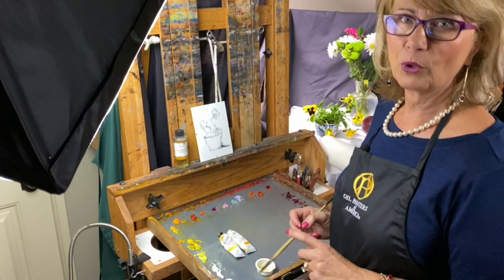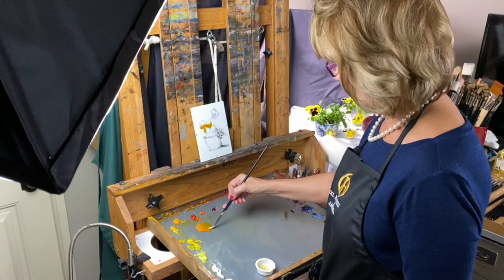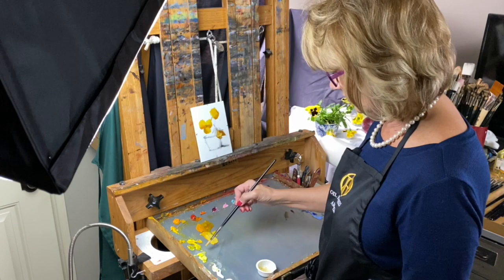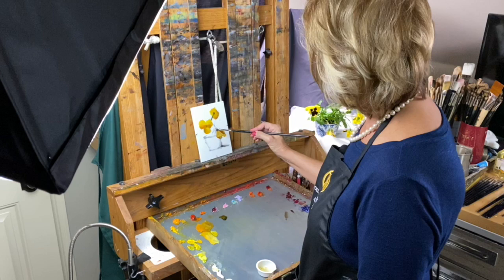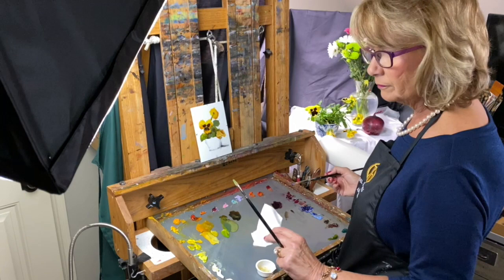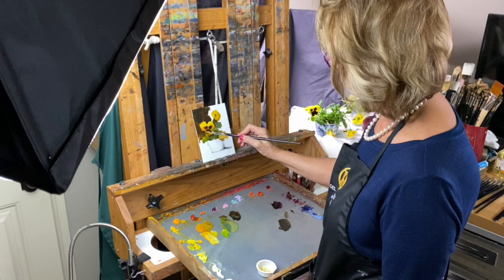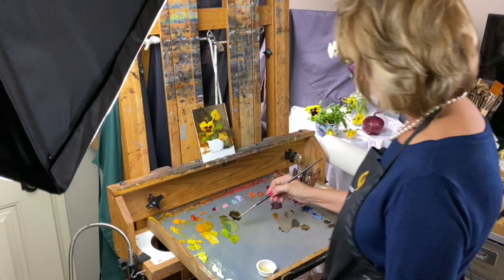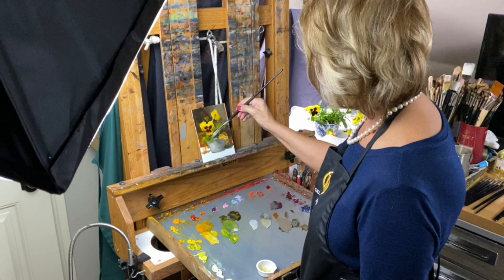Flower Of The Day Pansy Demonstration by Pat Meyer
The Flower Of The Day is an Oil Painting Demonstration series by artist Pat Meyer.  This Flower Of The Day video features a quick demonstration on how to paint a Pansies and a small vase.  Color mixtures mentioned along with background and tabletop demo.